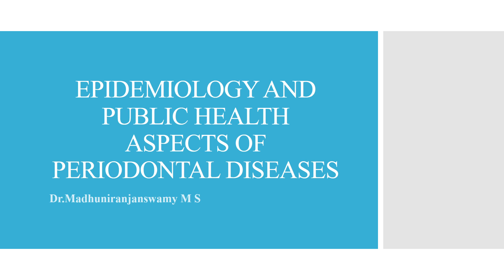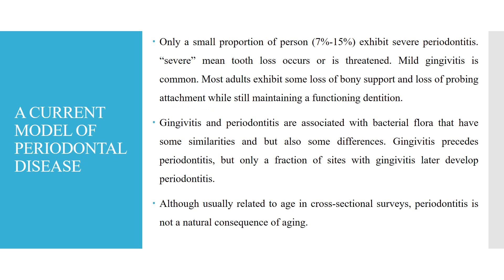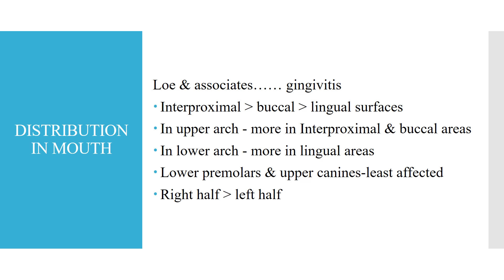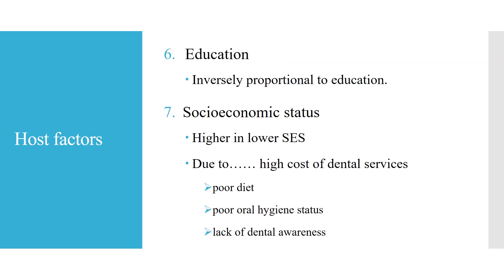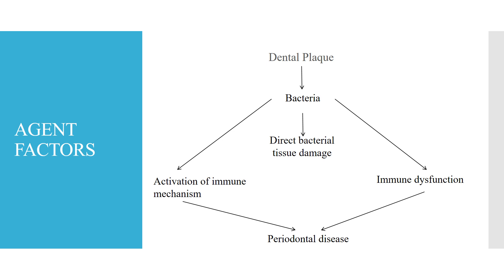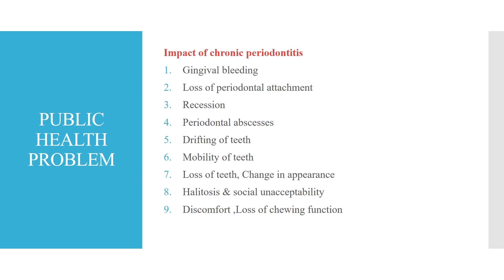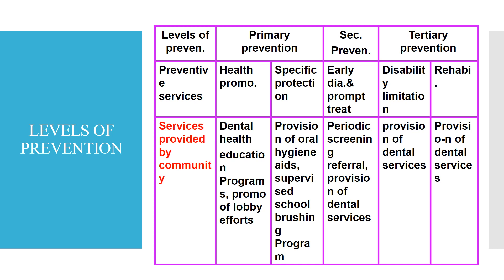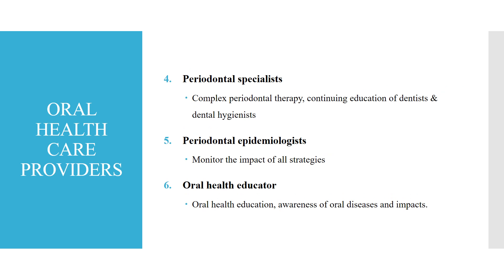EPIDEMIOLOGY OF PERIODONTAL DISEASE AND PUBLIC HEALTH ASPECTS.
TOPIC:  EPIDEMIOLOGY AND PUBLIC HEALTH ASPECTS OF PERIODONTAL DISEASE
DATE: 07/12/2022.
CLASS OF 2024.
DEPARTMENT: COMMUNITY DENTISTRY.